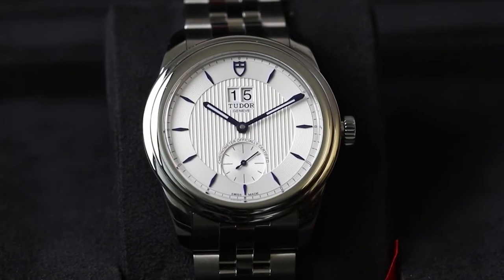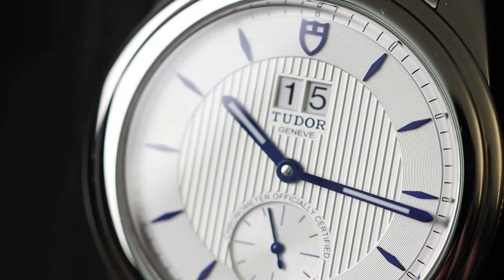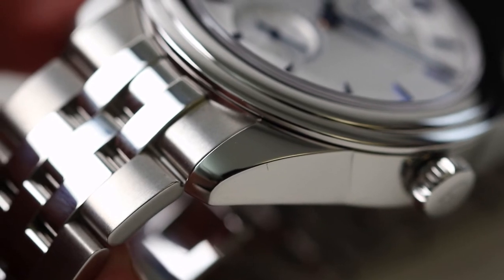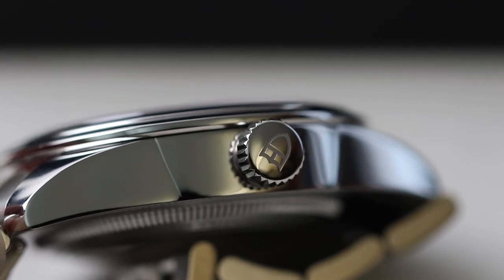TUDOR'S HIDDEN GEM! 💎 The Tudor Glamour Double Date M57100.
for the latest pre-owned luxury watch arrivals and industry-leading value in previously loved luxury timepieces.

00:00 Intro
00:33 Packaging
01:12 Specification
01:53 Dial
04:16 Bezel
04:40 Case
05:56 Strap
06:41 Caseback
06:55 Outro